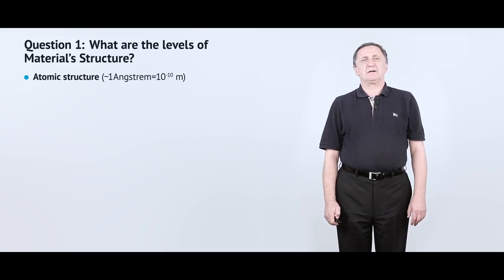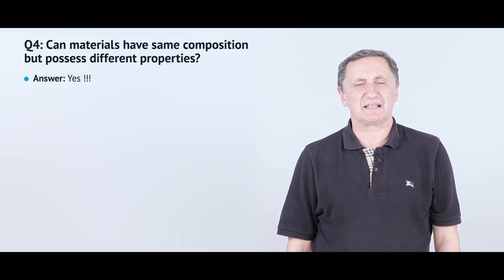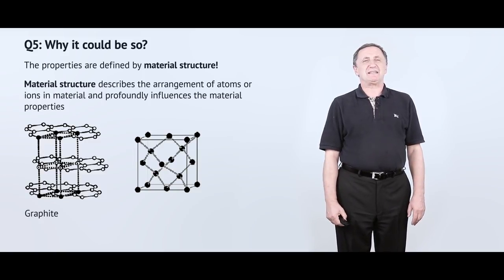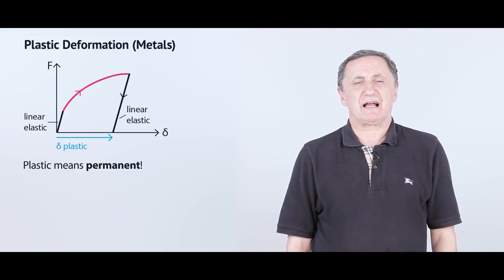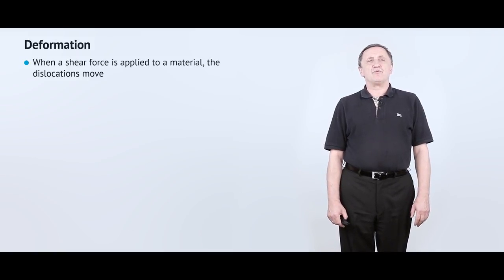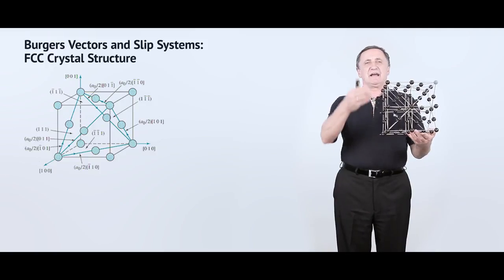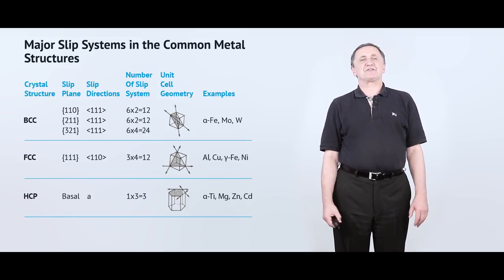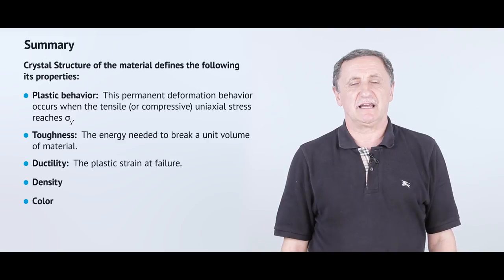5 Nano and MicroScales